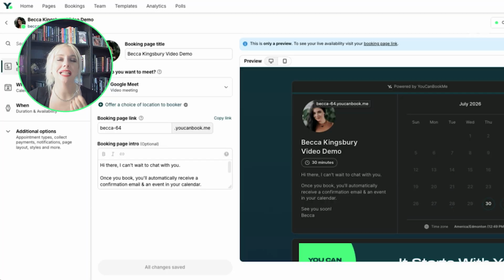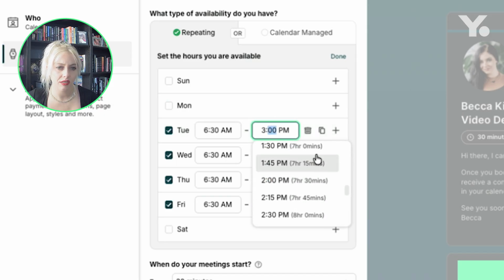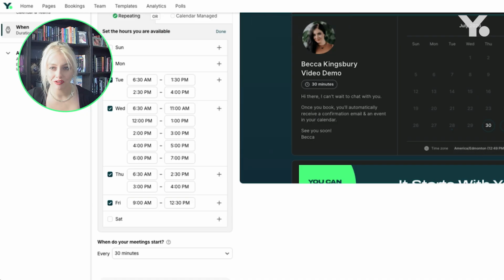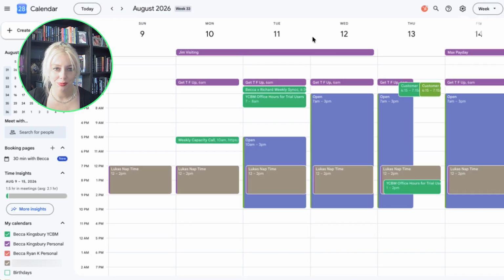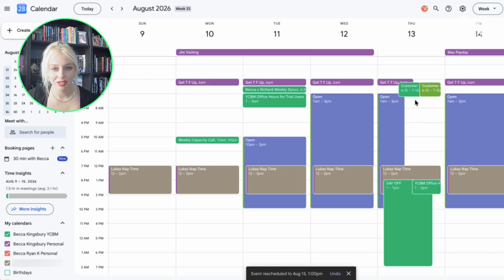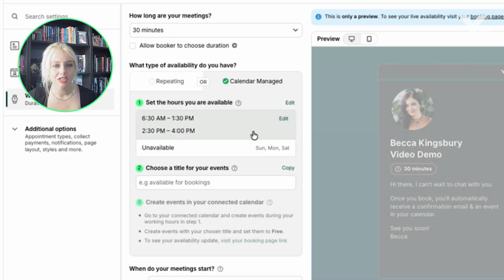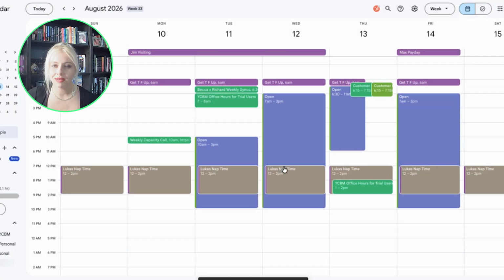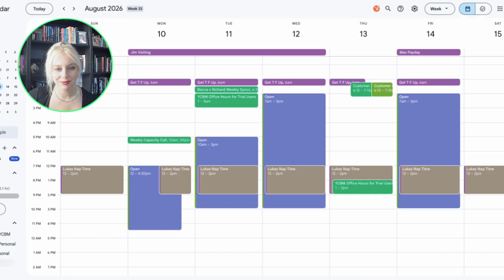Repeating vs Calendar Managed Availability in YouCanBookMe (Which One Should You Use?)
Not sure which availability type to use in YouCanBookMe? Becca breaks it down in under 2 minutes. Whether your schedule is the same every week or changes constantly, there is a setting built for you.

In this video you will learn:
✅ What Repeating Availability is and when to use it
✅ What Calendar Managed Availability is and when to use it
✅ How to set up each one step by step